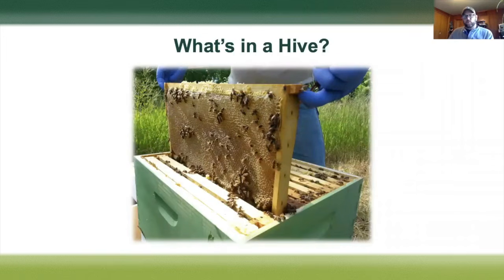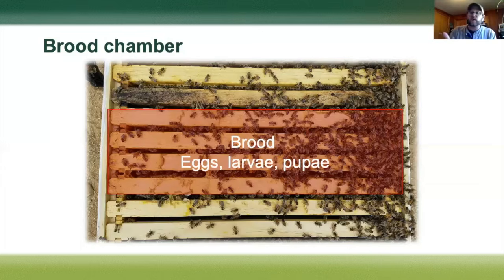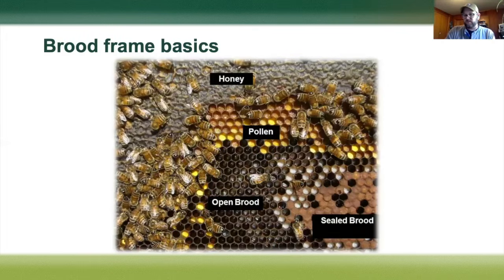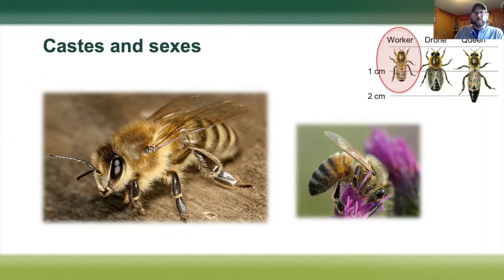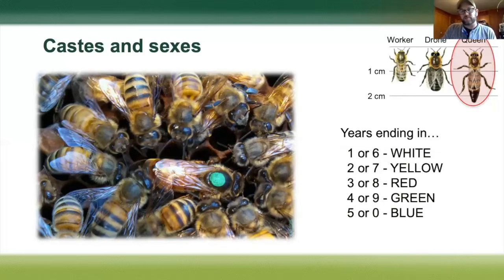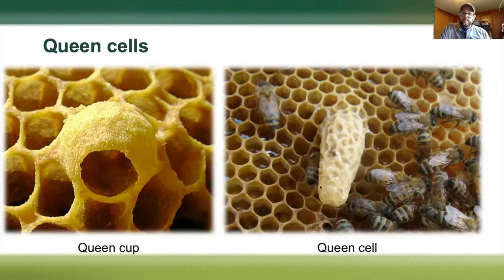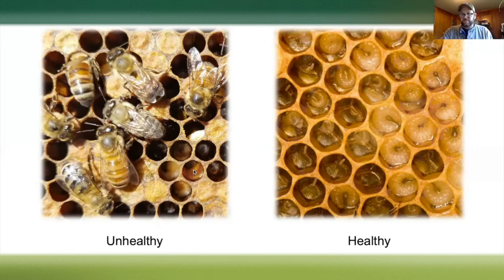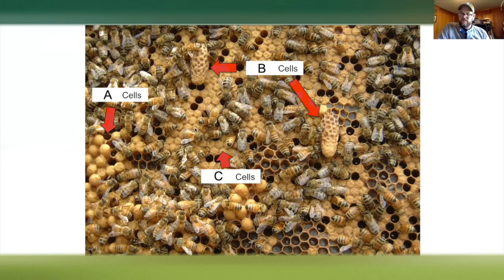Lecture 15: What's in a Hive?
In this lecture, we discuss the things that you will see inside of a bee hive. We will discuss the composition of the brood chamber, sight identification of different castes of bees, and some key tips on how to determine a healthy colony vs. a sick colony.